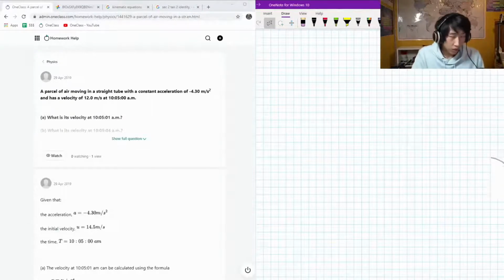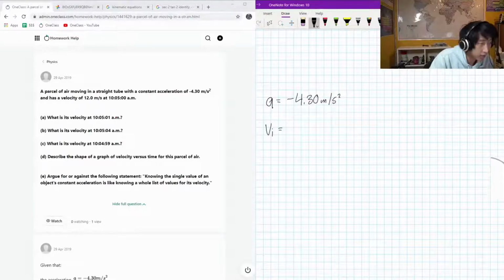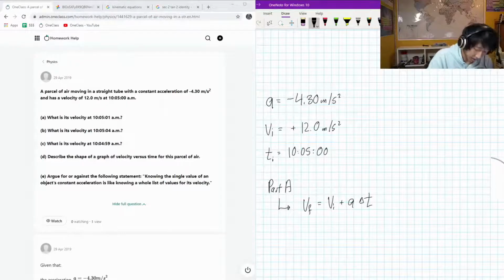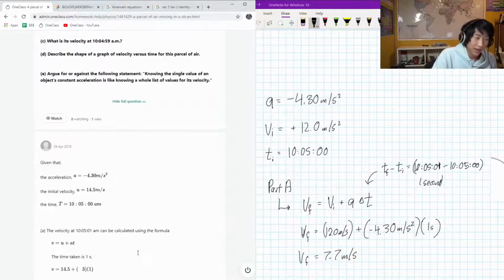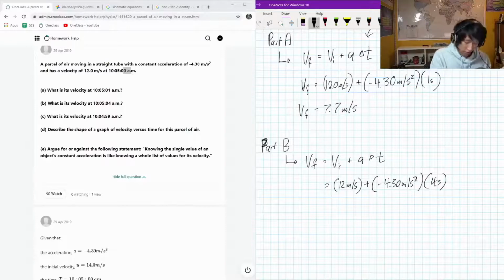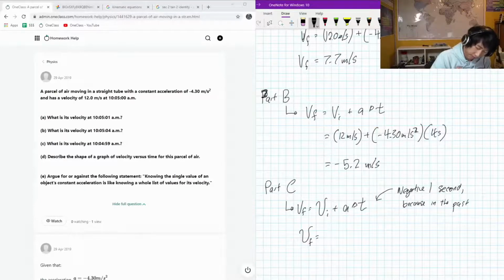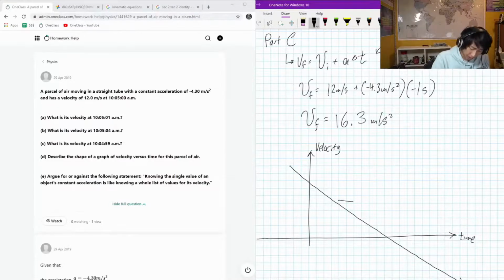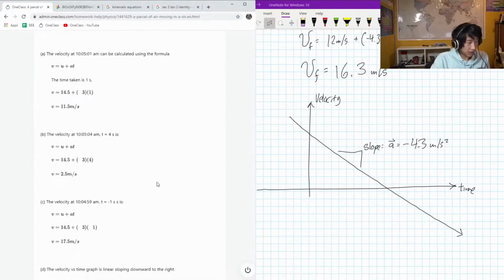A parcel of air moving in a straight tube with a constant acceleration of -430 m/s2 and has a veloc